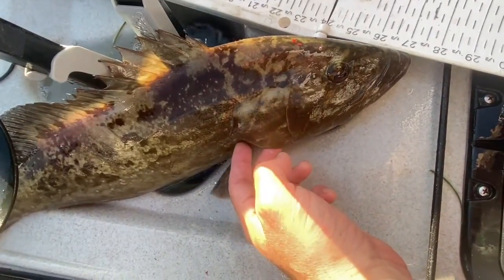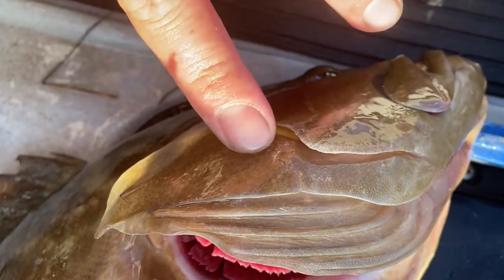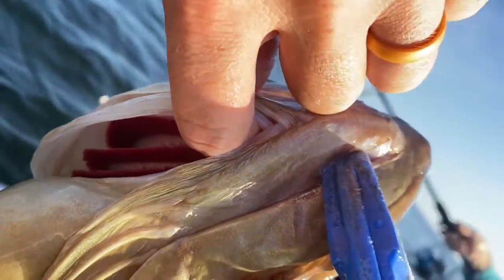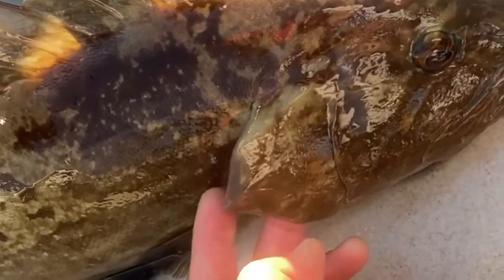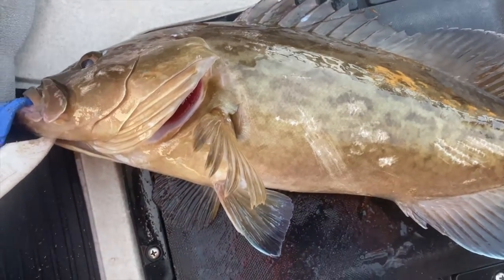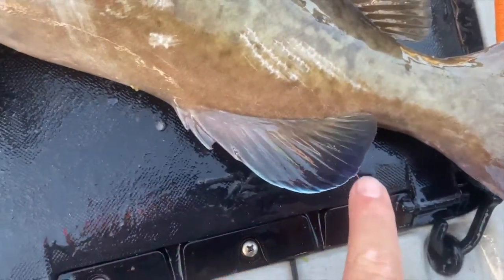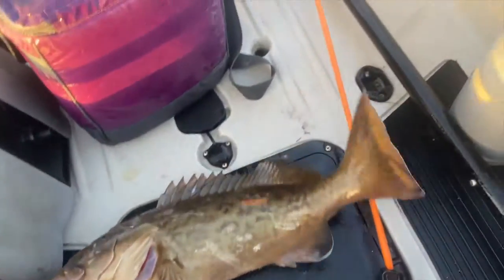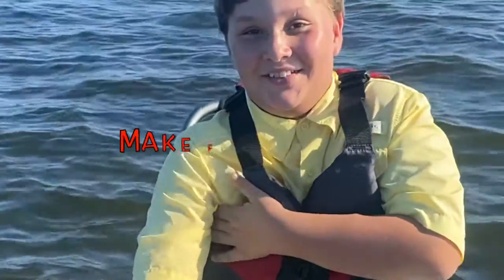How to Hold Gag Grouper | How to Identify Gag Grouper | How to Catch Inshore Grouper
It's grouper season and we're back to catching Gag's from our kayaks!  Today we're demonstrating the ideal way to hold Gag Grouper without getting cut.  A thorough viewing will bonus you with proper identification techniques.  At Fishlikeus.com we aim to give you valuable 'how to' content. We recommend watching to the end for a triumphant return of our favorite character. 😂

Thank you for supporting Fish Like Us!

Fish Like Us provides fishing lessons and kayak fishing charters “from bait to plate” in Tampa Bay, Florida.